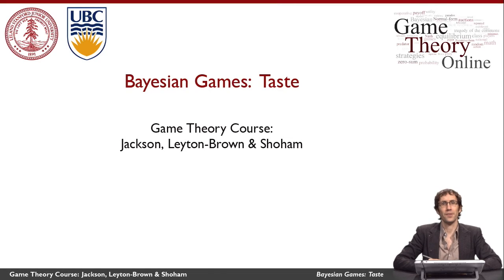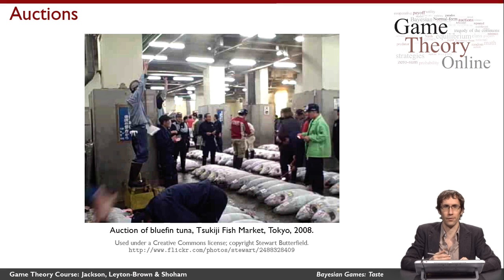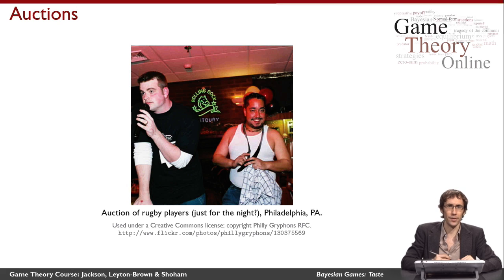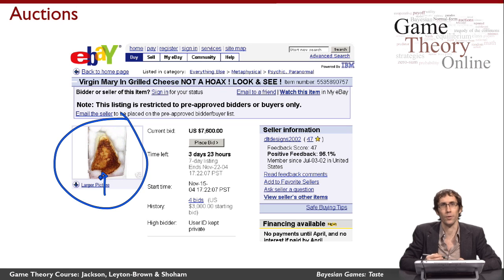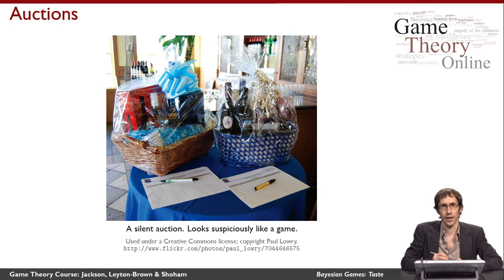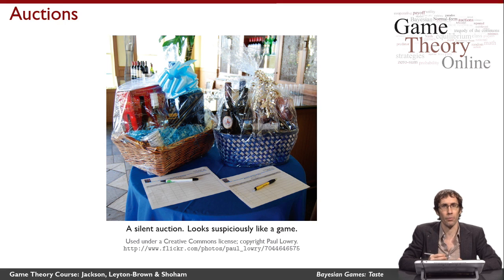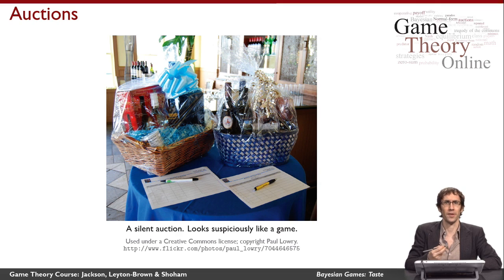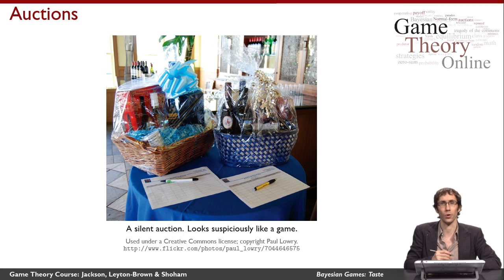GTO-6-01: Bayesian Games: Taste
Bayesian games are a way of representing games in which there is uncertainty about the players' utility functions.  introduces some of the concepts behind Bayesian games using auctions as a concrete example.  It features Kevin Leyton-Brown (UBC).